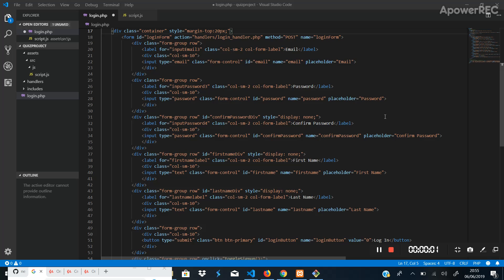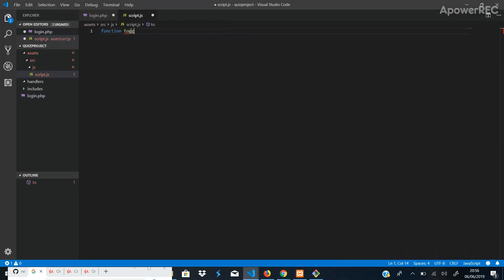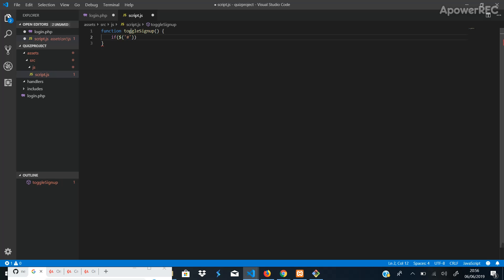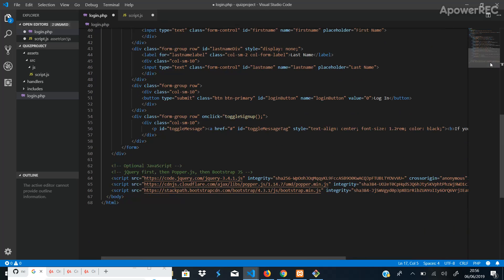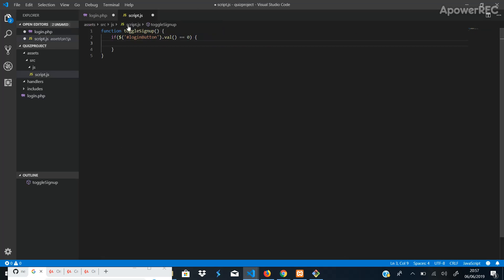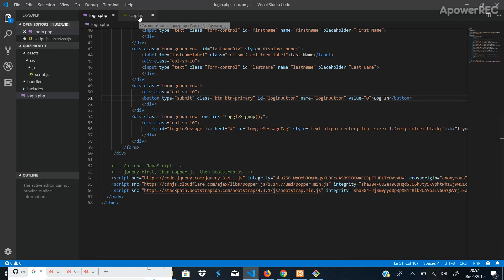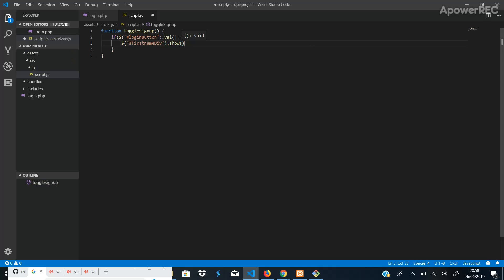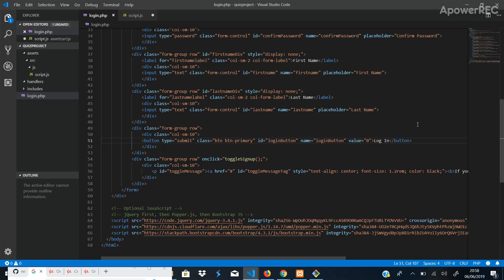lecture 8 Online Quiz/Examination platform PHP + jQuery + Login system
Create a quiz/Examination/Survey platform to allow users to sign up and take exams/quiz and then view their scores immediately. You can get the full course on udemy using this coupon to get a discount Full course Available on Udemy from Wednesday June 12th 2019.